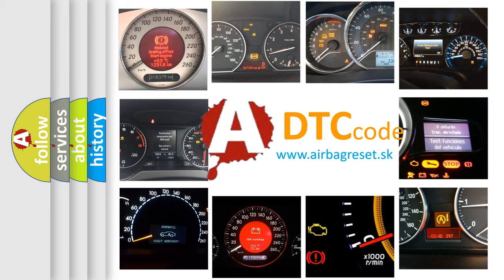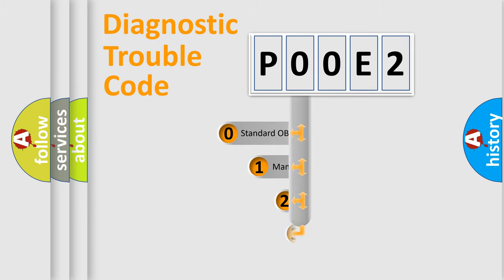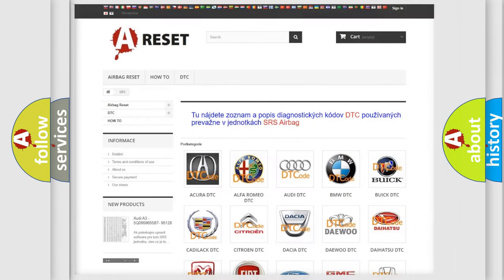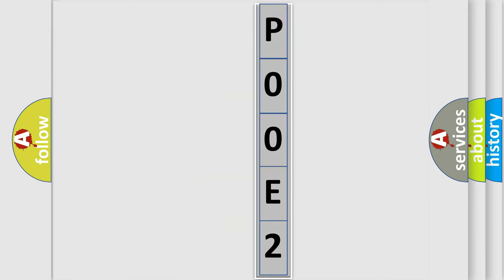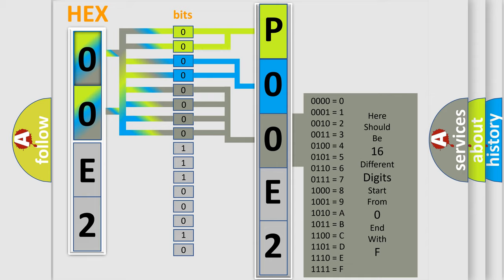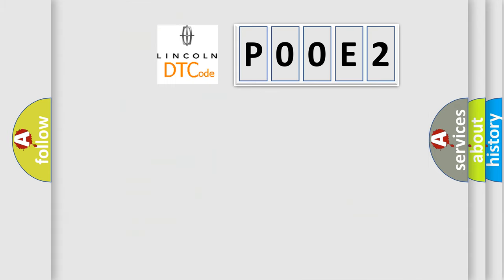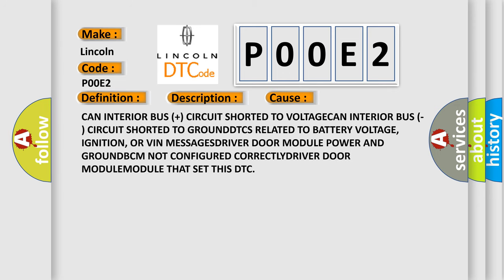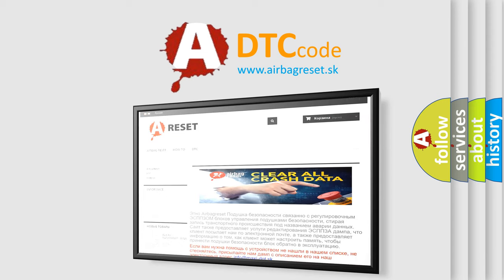DTC Lincoln P00E2 Short Explanation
Contents:
0:21 Basic DTC analysis according to OBD2 protocol standard.
1:48 Insight into programming
2:58 A diagnostically understandable description of the Diagnostic Trouble Code
3:05 Basic error definition

Make:
Lincoln
Code:
P00E2
Definition:
Lost Communication With Left Front Door Module
Description:
Bus messages not received from the Driver Door Module for approximately two to five seconds.
Cause:
CAN INTERIOR BUS (+) CIRCUIT SHORTED TO VOLTAGECAN INTERIOR BUS (-) CIRCUIT SHORTED TO GROUNDDTCS RELATED TO BATTERY VOLTAGE, IGNITION, OR VIN MESSAGESDRIVER DOOR MODULE POWER AND GROUNDBCM NOT CONFIGURED CORRECTLYDRIVER DOOR MODULEMODULE THAT SET THIS DTC